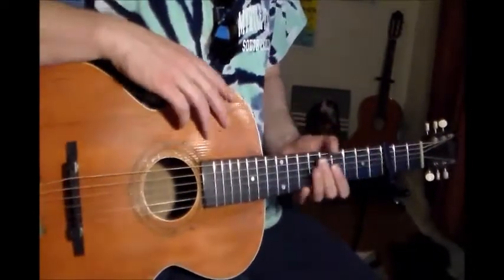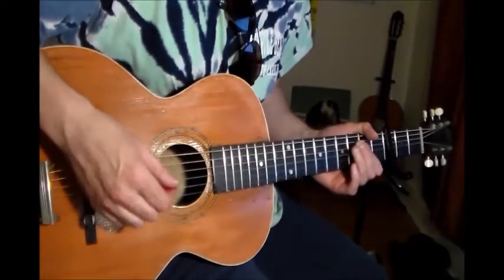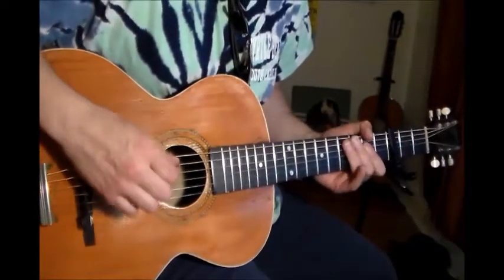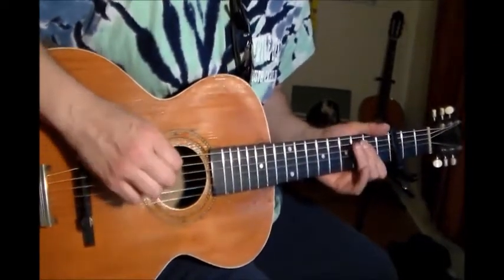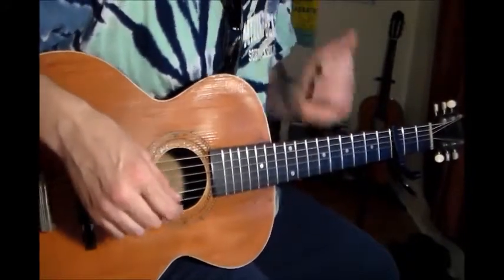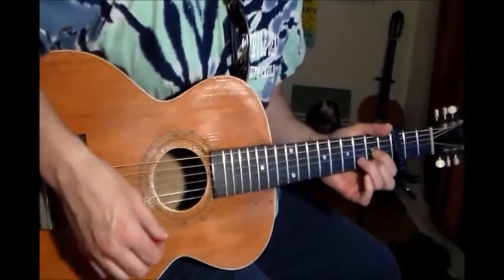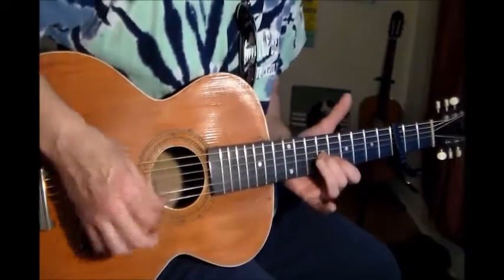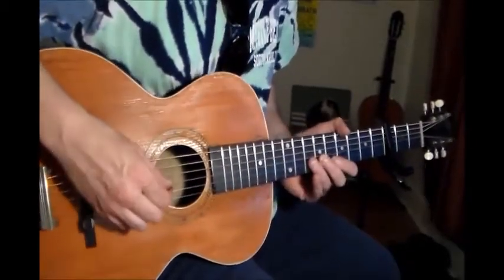lost paraguayos ron wood/faces lesson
This is an old Rod Stewart song featuring Ron Wood on guitar .. capo at 3rd fret .